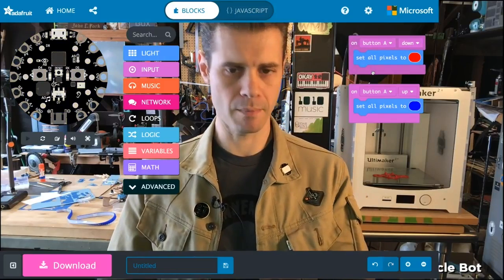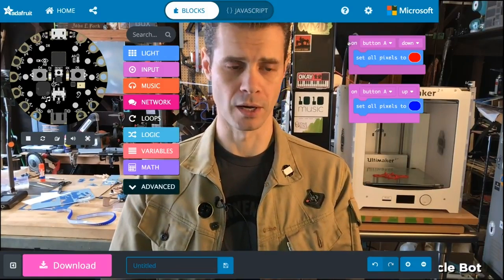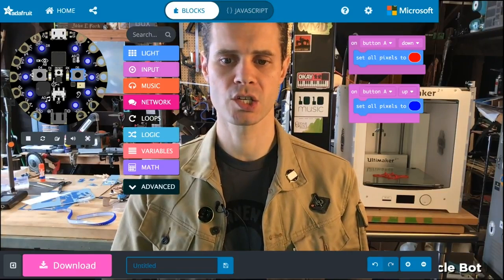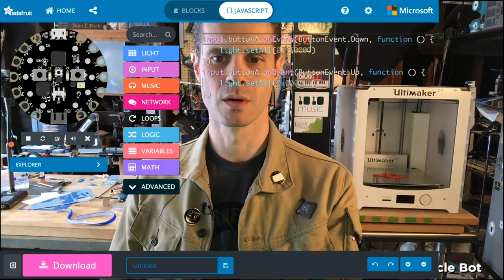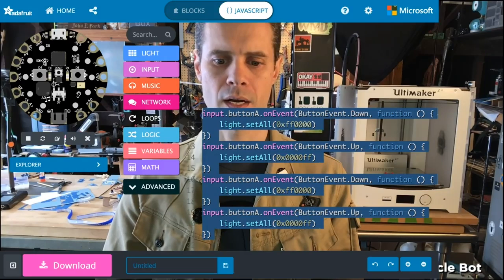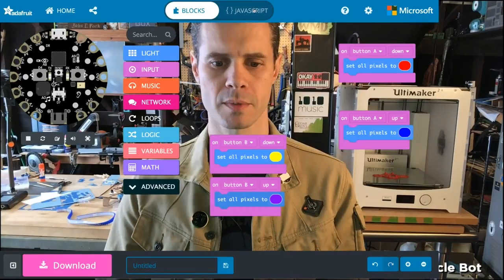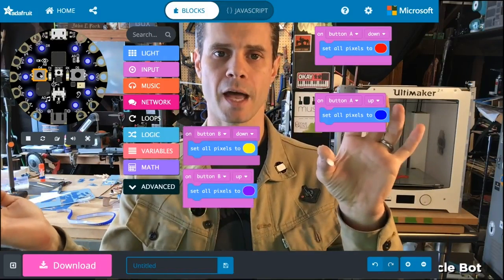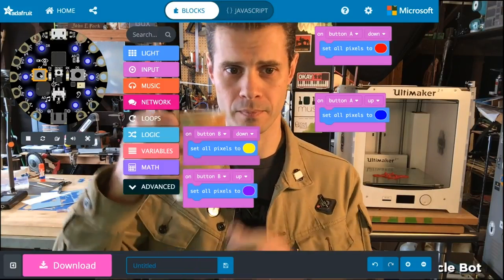MakeCode Minute: JavaScript Editor @MSMakeCode @adafruit @johnedgarpark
In this week's MakeCode Minute: explore the JavaScript editor built into MakeCode. To learn about MakeCode: makecode.adafruit.com This clip is from the full John Park's Workshop livestream